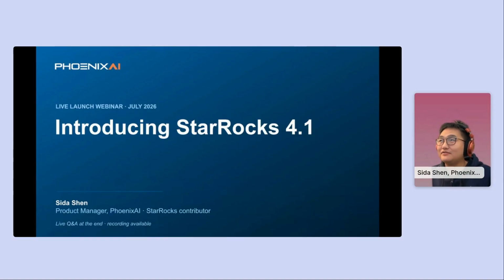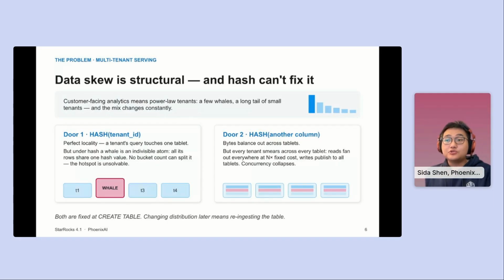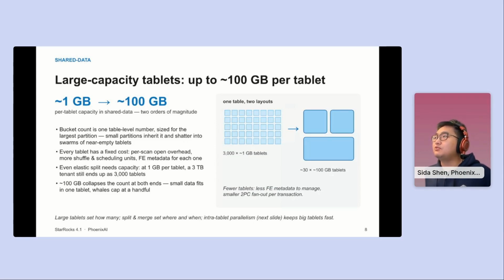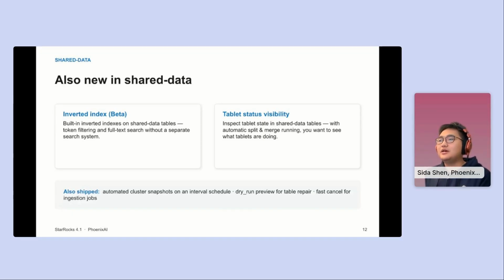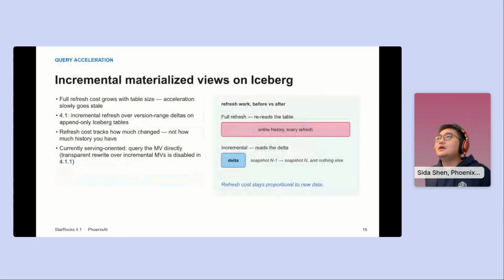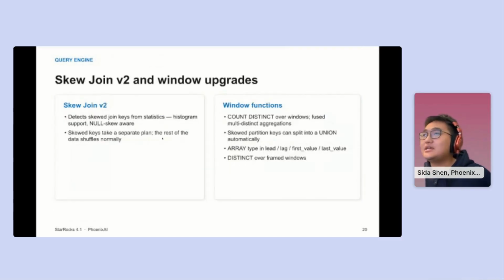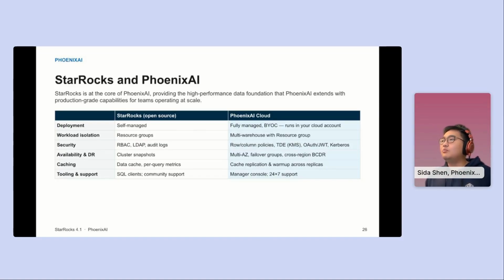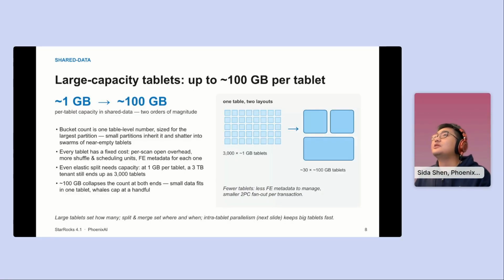Introducing StarRocks 4.1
🎟 Join us for NEXT QUERY 2026 | Free | Virtual | Nov 4 👉 20+ practical talks from teams building and operating data + AI infrastructure in production

StarRocks contributor and PhoenixAI PM Sida Shen walks through the StarRocks 4.1 release feature by feature — adaptive data distribution, large-capacity tablets, Apache Iceberg writes, cache observability, and new SQL — and the production problem each one solves, plus live Q&A.

If you run or evaluate StarRocks or PhoenixAI — a real-time, open-source OLAP / MPP analytical database — this is a practical, engineer-to-engineer look at what 4.1 changes for your clusters.

In this video:
- Adaptive data distribution — automatic tablet split & merge, no more hand-tuning bucket counts (metadata-only).
- Large-capacity tablets — less FE metadata, scheduling, and shuffle overhead.
- Fast Schema Evolution v2 — metadata-only DDL on shared-data + materialized views.
- Cache observability — cache metrics in the audit log and SQL profile.
- Apache Iceberg & lakehouse — native DELETE/TRUNCATE, fewer small files, Iceberg V3 variant, incremental materialized views.
- SQL — recursive CTEs, automatic skew-join handling, new & AI functions.
- How PhoenixAI extends the 4.1 core: multi-warehouse, governance, encryption, cross-region DR, 24/7 support.

Upgrade tip: start on 4.1.1, not 4.1.0.

Timestamps

0:00   Welcome & intro
0:52   StarRocks vs. PhoenixAI
1:57   Agenda & why 4.1 — the production pain points it targets
5:18   Storage: adaptive data distribution (range bucketing + auto tablet split/merge)
9:19   Large-capacity tablets
11:20 How Big Tablets Stay Fast
12:54  Fast Schema Evolution v2 (shared-data + materialized views)
13:48  Cache observability (audit log + SQL profile)
15:03  More shared-data storage updates (inverted index, tablet stats, snapshots)
16:51  Lakehouse & Iceberg: writes + table maintenance (delete, truncate, commit queue, small files)
20:51  Iceberg V3: variant data type
22:15  Incremental materialized views on Iceberg
24:00  Other Iceberg V3 & Lakehouse format updates
25:03  SQL & query: recursive CTEs
27:03  Skew join v2 & window-function upgrades
28:54  New functions, AI functions & upgrade notes (use 4.1.1)
30:11  PhoenixAI overview: enterprise layer on StarRocks + BYOC
31:16  StarRocks vs. PhoenixAI Cloud (isolation, governance, availability, caching, support)
33:21  New enterprise features with PhoenixAI (cross-region DR, cache stats, per-warehouse resource groups)
34:48  Live Q&A
            35:15  Parquet load fails: "no value in non-nullable column"
            36:11  Iceberg optimization (compacting manifests/data files) without Spark?
            37:21  Do the 4.1 features apply to shared-nothing clusters?
            37:58  How does AI_QUERY work with a table? (example)
            38:28  Is commercial support available for StarRocks?
            38:53  Any plans to support stored procedures?
            39:17  Any plans to open-source multi-warehouse features?
39:40  Wrap-up & resources (4.1.1 release notes, PhoenixAI Cloud & Anywhere, 30-day trial)